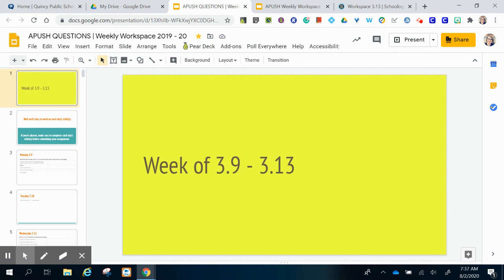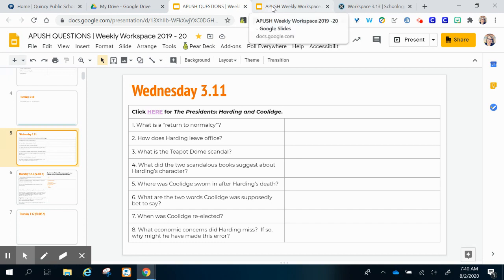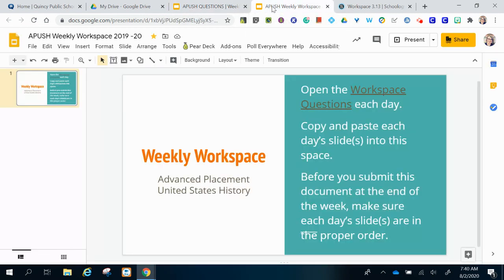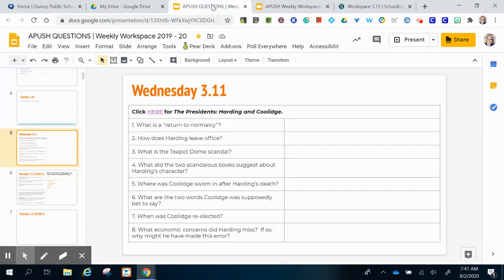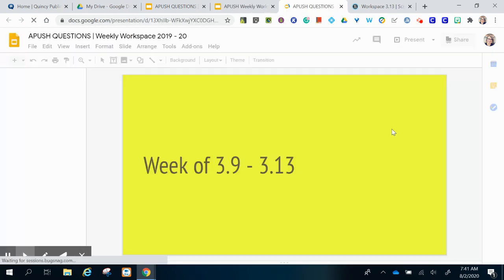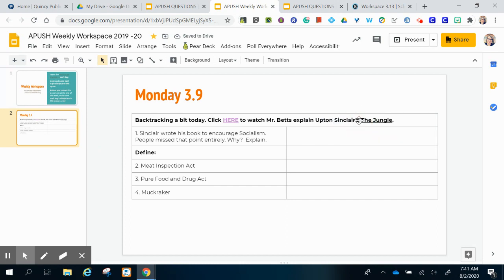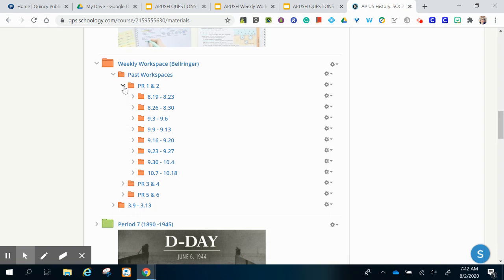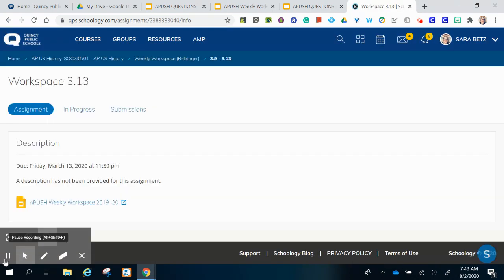Bellringers Made Easy with Slides and Schoology Assignments Apps